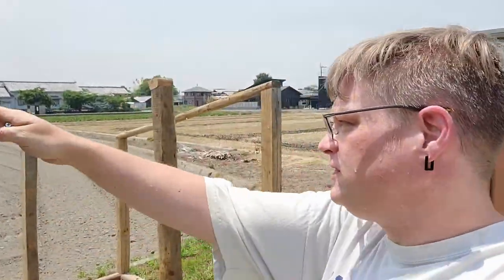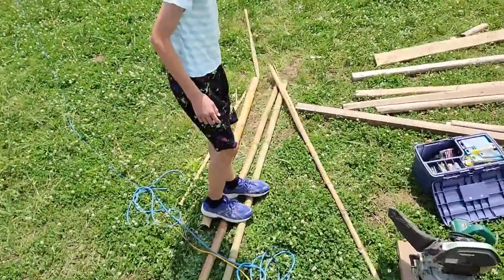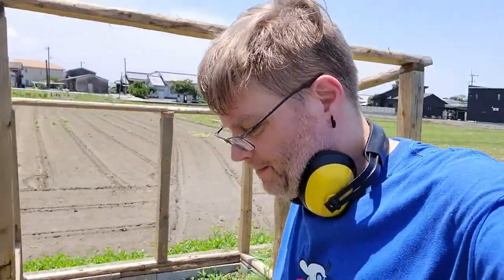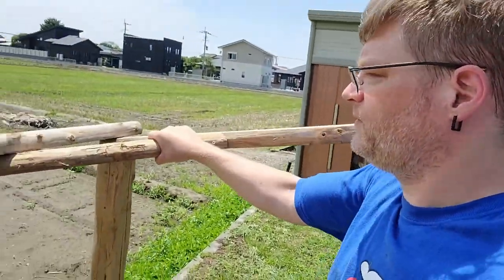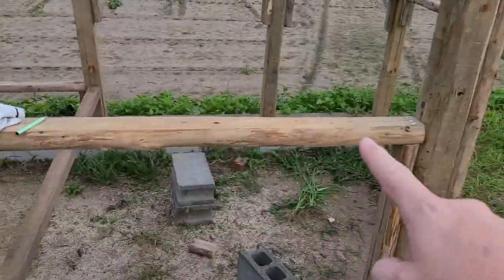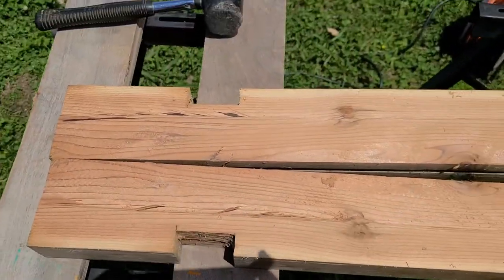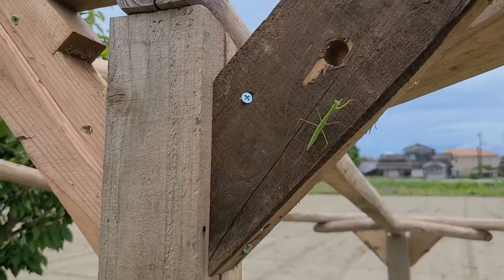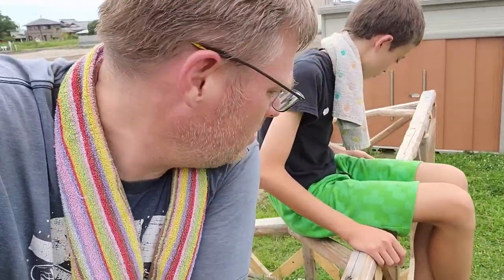Chicken Coop v2.0 Construction: Finishing the Frame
An episode full of time lapse and drama! :)

Thanks to our patrons: Erpatitube, PowerOn, Stien Erik and Elena